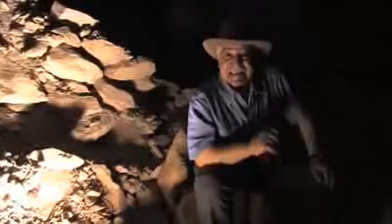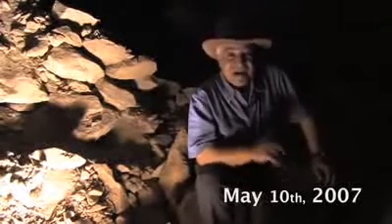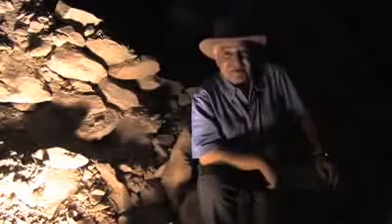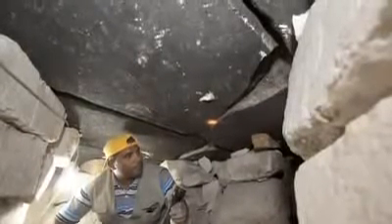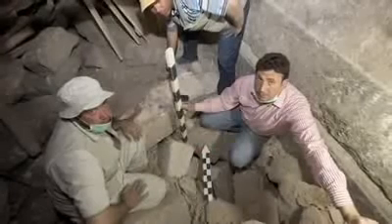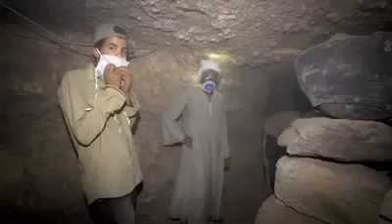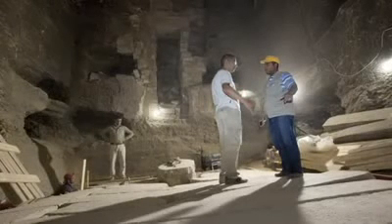Zahi Hawass parla della Piramide a Gradoni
un meraviglioso video che ci porta all'interno della piramide a gradoni, con il meraviglioso Hawass che
parla della storia.